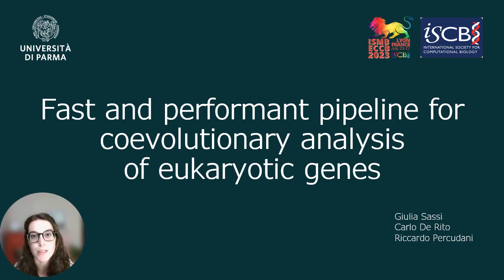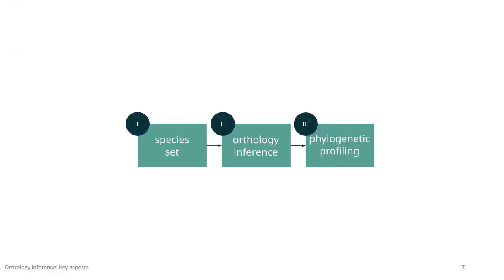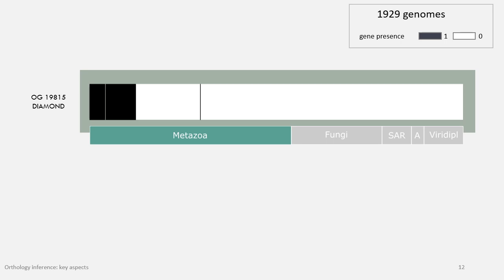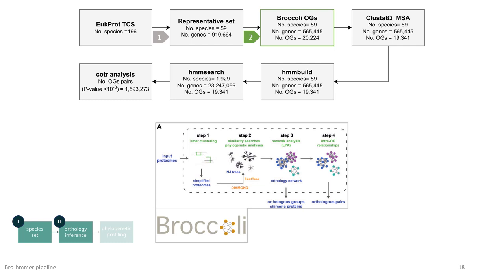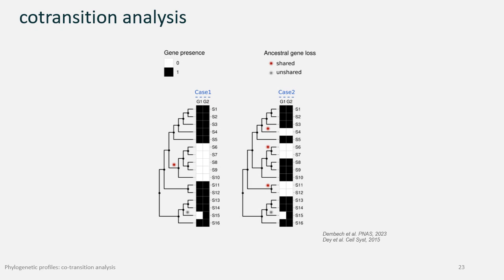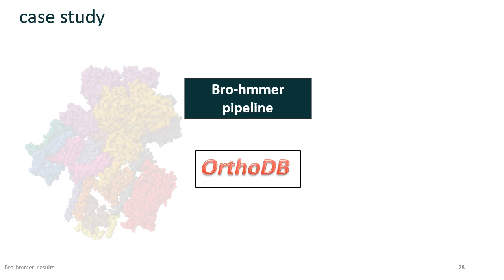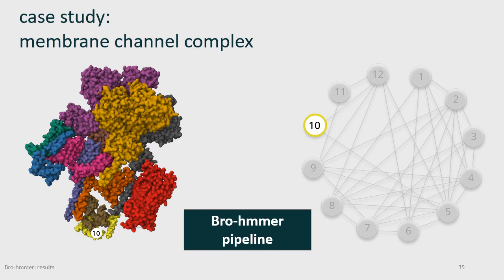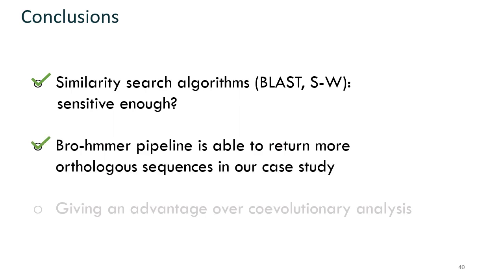Fast and performant pipeline for coevolutionary... - Giulia Sassi - EvolCompGen - ISMB/ECCB 2023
Fast and performant pipeline for coevolutionary analysis of eukaryotic genes - Giulia Sassi - EvolCompGen - ISMB/ECCB 2023